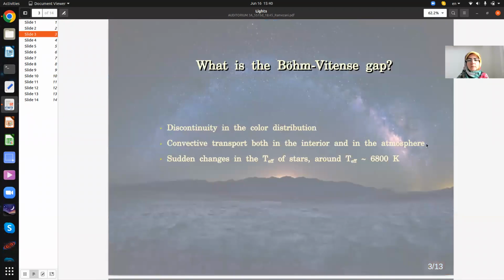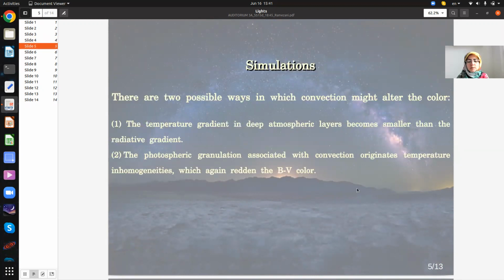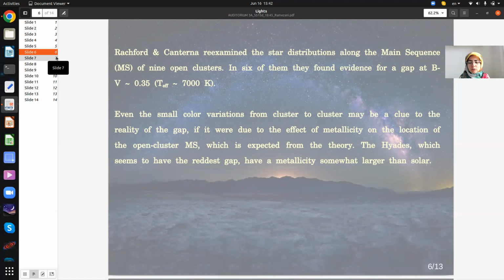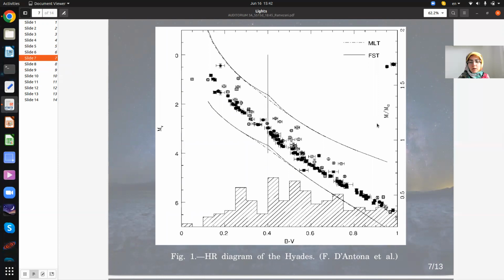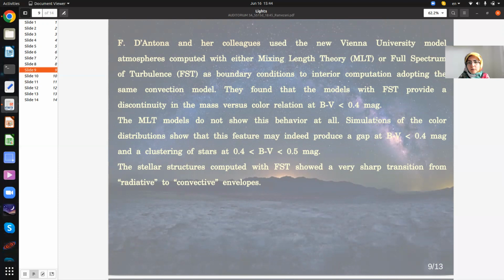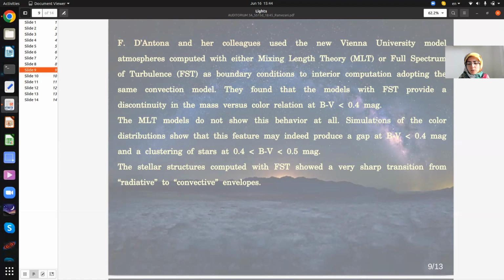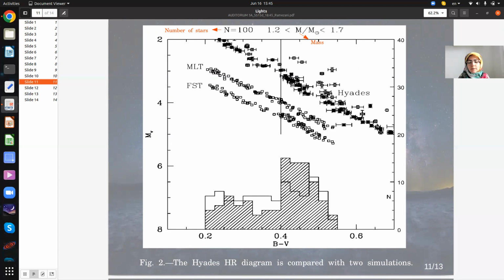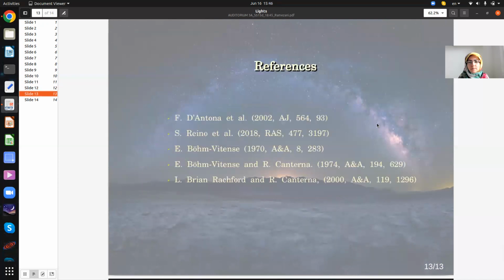BÖHM VITENSE GAP